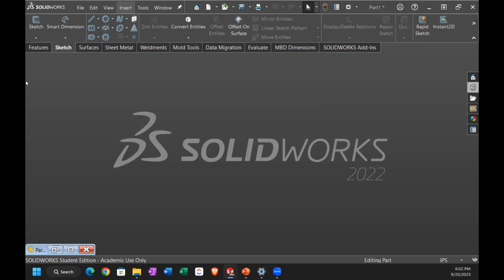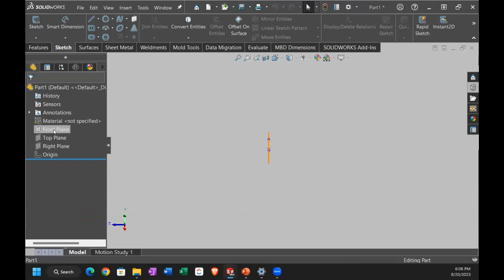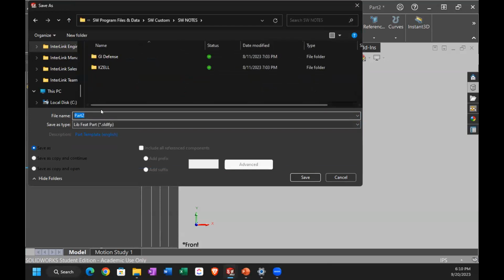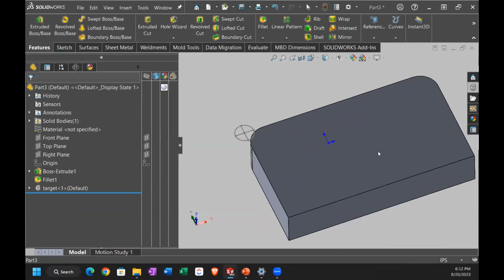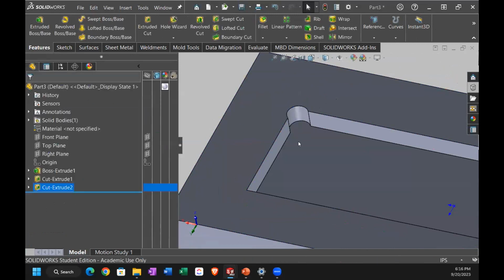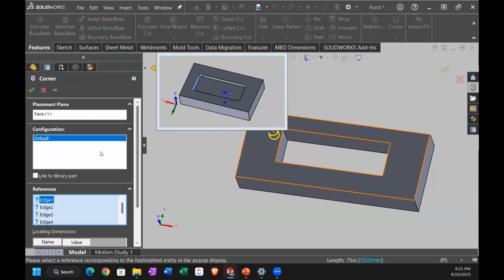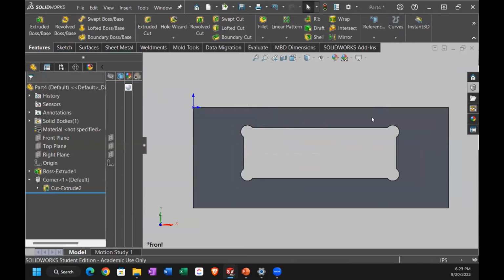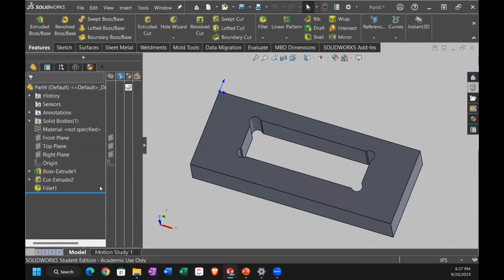SolidWorks Design Library - SWUG September 2023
Quick Save Necessary & Commonly Used Components
Paste Files into Program Data
Generate & Organize Geometry & Configurations